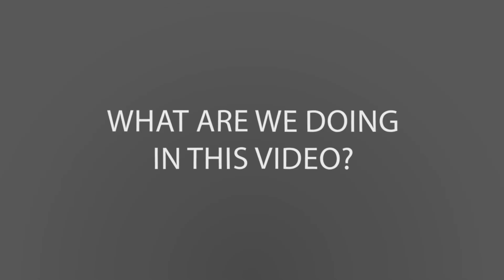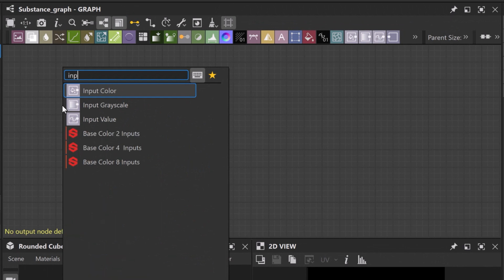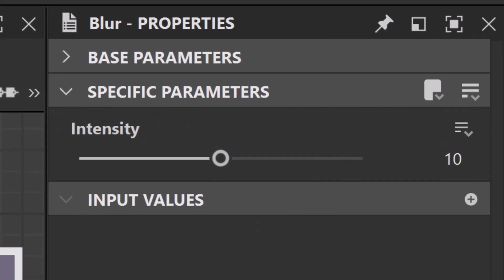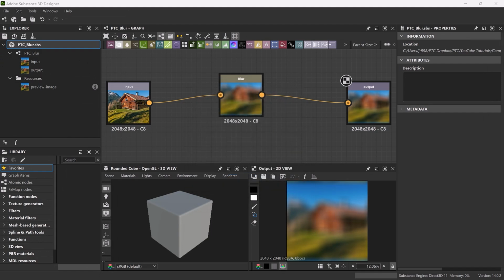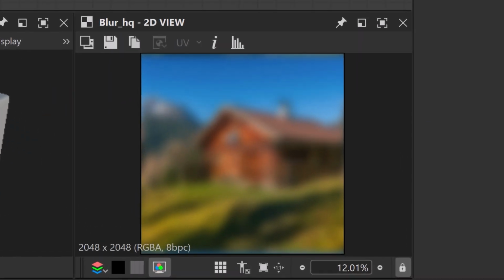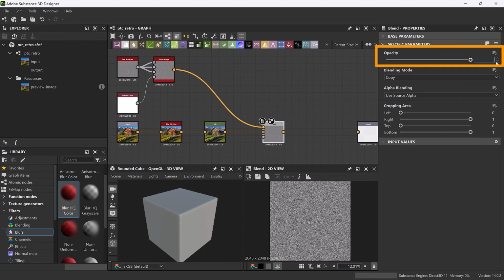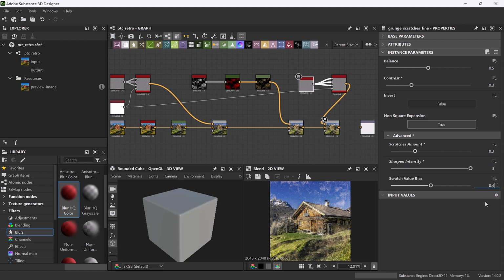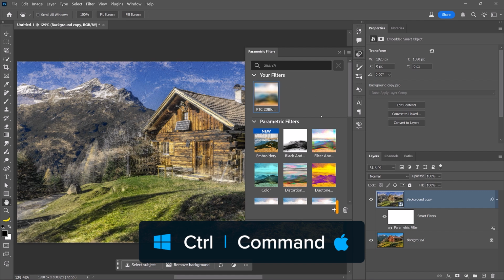Make Your Own Custom Photoshop Filters (Start to Finish Guide)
What if you could build your own custom Photoshop filters?! Custom effects you can reuse, tweak, and share!

In this advanced tutorial, I’ll show you how to design fully custom Parametric Filters for Photoshop using Adobe Substance Designer. You’ll learn both the fundamentals and how to create a real, pro-level filter with dynamic controls.

Design your own Photoshop filters from scratch—with full control and pro results!

🛠 What you’ll learn in this tutorial:
   ✔️ Build parametric filters using Adobe Substance Designer
   ✔️ Add editable sliders that show up in Photoshop
   ✔️ Export and reuse your filters for real client work

⏱️ CHAPTERS – Create Custom Parametric Filters in Photoshop

[00:00] INTRO – Why Make Your Own Filters

[00:40] STEP 1 – Set Up the Substance Graph
[00:50]    • Add Input and Output Nodes
[01:12]    • Preview Filters in 2D View

[03:47] STEP 2 – Add Blur With Editable Controls
[04:10]    • Insert and Connect the Blur Node
[05:20]    • Expose Slider for Blur Amount

[09:47] STEP 3 – Export and Use in Photoshop
[10:05]    • Save as SPSAR File
[10:45]    • Load It into Photoshop

[11:29] BONUS – Create an Advanced Retro Filter
[13:00]    • Add Grain, Grunge, and Scratches
[16:30]    • Use RGBA Merge to Fix Color Nodes
[21:48]    • Organize and Label Sliders for UI

[23:08] FINAL TIPS – Save Presets and Clean Up
[23:27]    • Save Your Favorite Versions
[23:53]    • Delete Custom Filters from Photoshop

🎬 Tutorial by Jesus Ramirez – Photoshop Training Channel